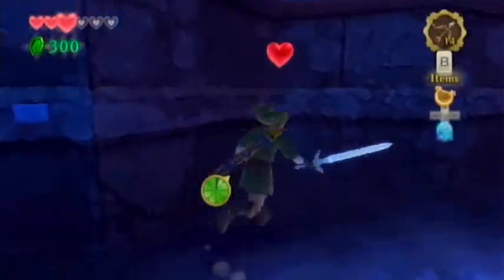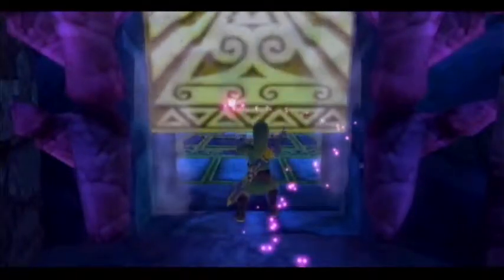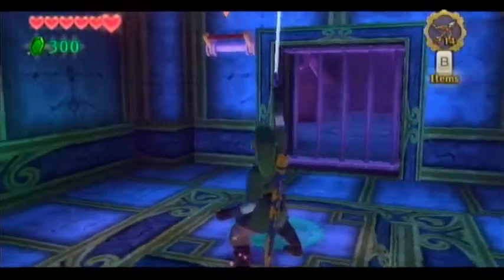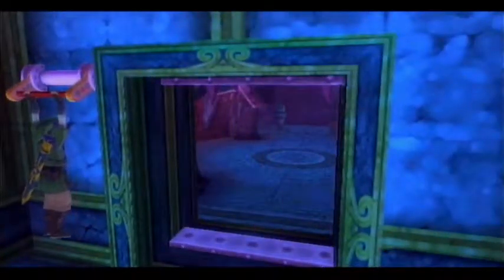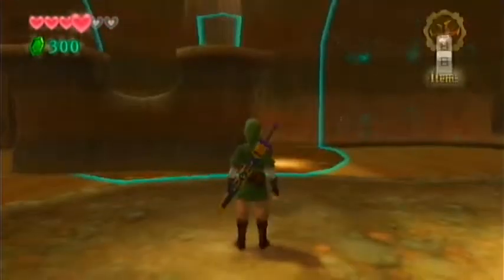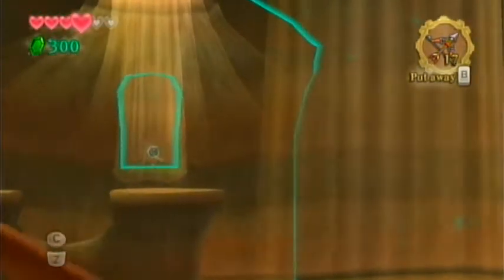Six Heart Challenge: Episode 45 - Three Triangles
Three triangles of great power. Kind of like Tri Forces.